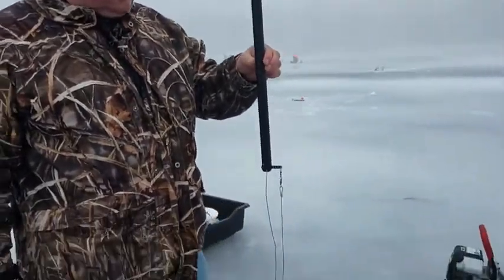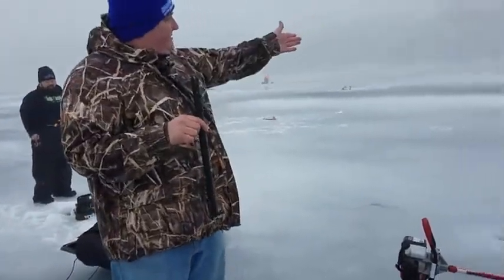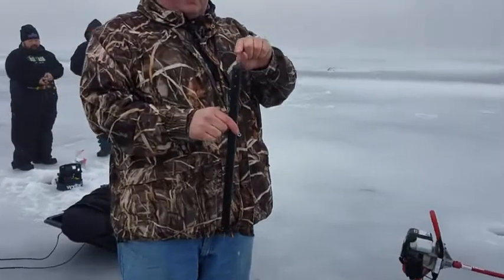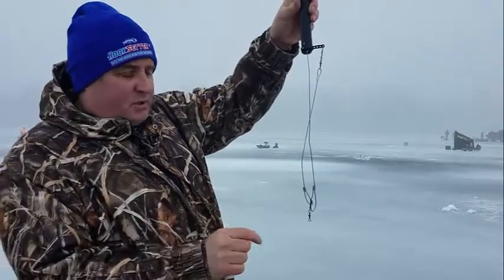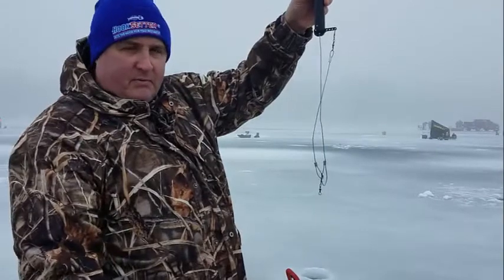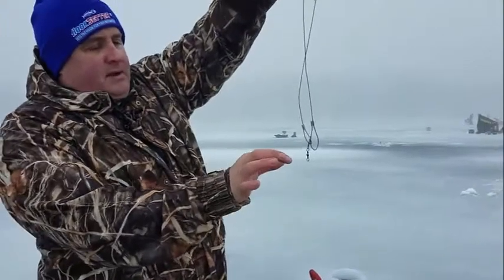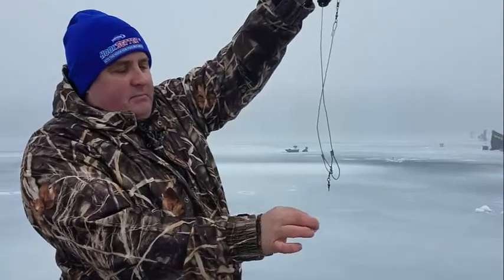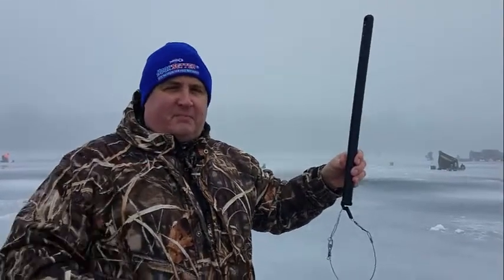The Hooksetter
out ice fishing and they gave us a demo of their product, the HookSetter. It's like a better mouse trap, but for fishing.

Pretty neat setup if you ask me